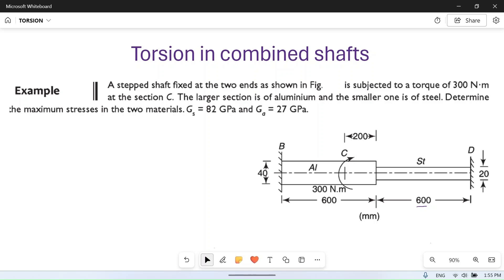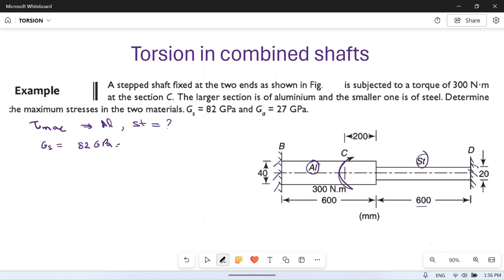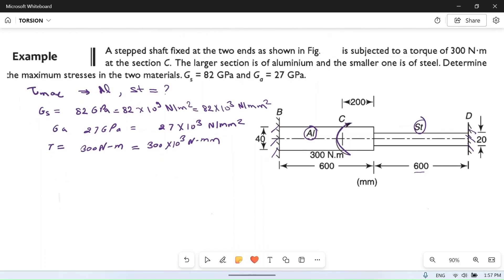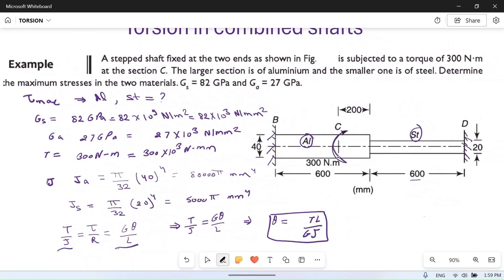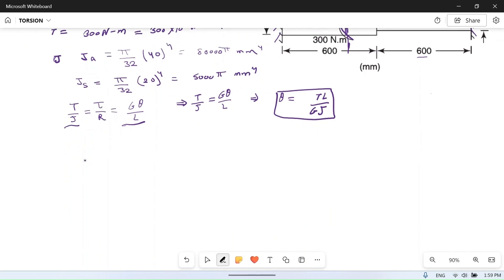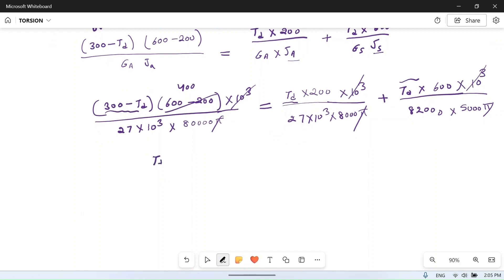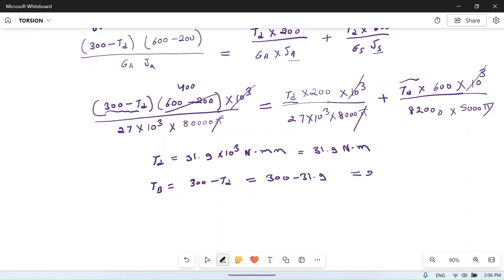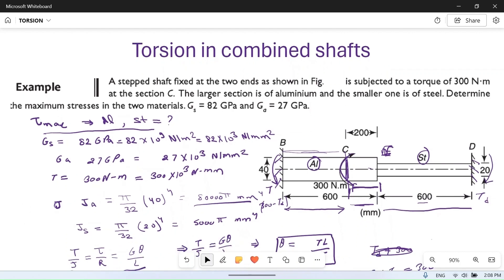Torsion in shafts: 19 : Numerical problem: Torsion in stepped shaft/shaft in parallel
In this video we will solve numerical problem which is based on Torsion in shafts which is based on Torsion in stepped shaft/shaft in parallel